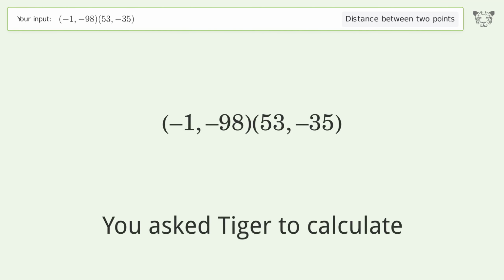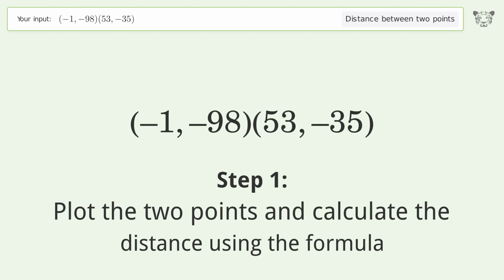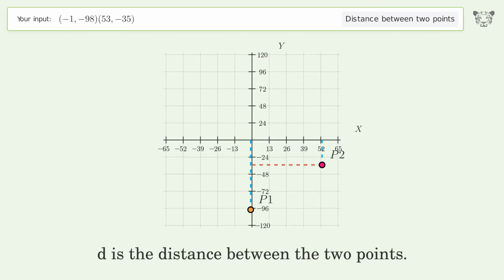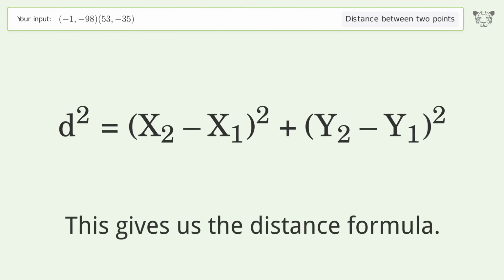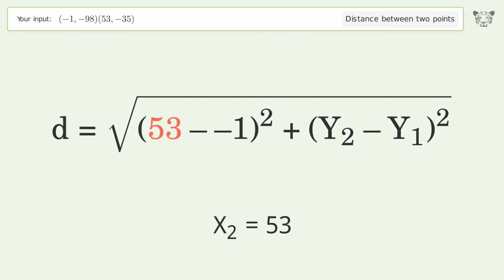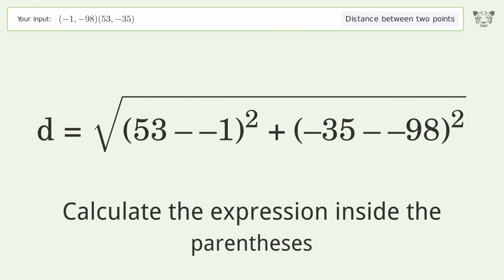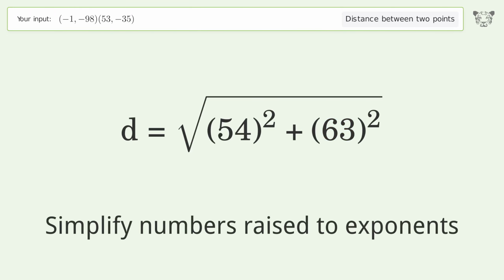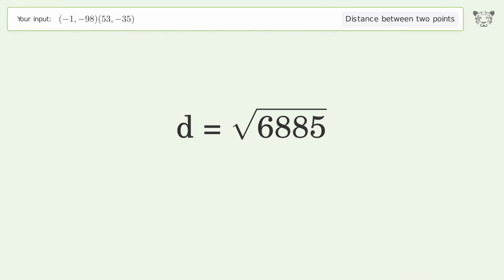Find the distance between two points p1 (-1,-98) and p2 (53,-35): Step-by-Step Video Solution